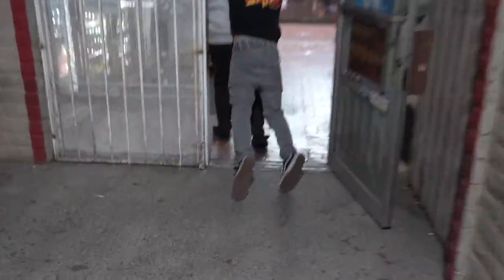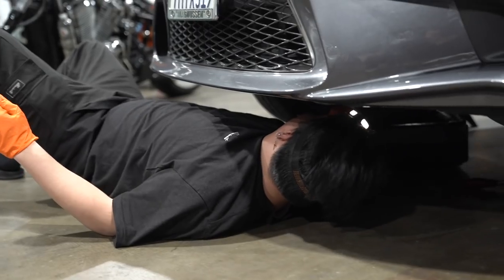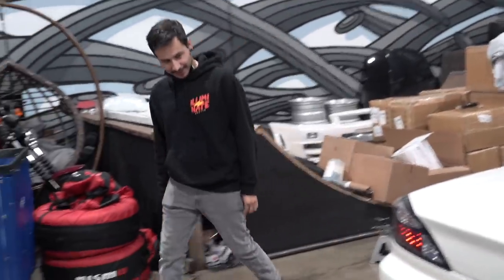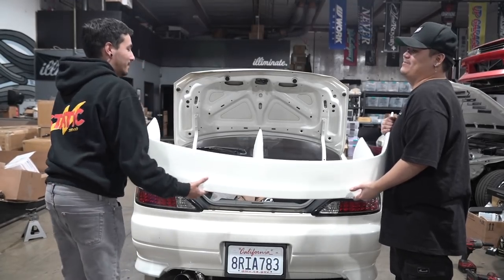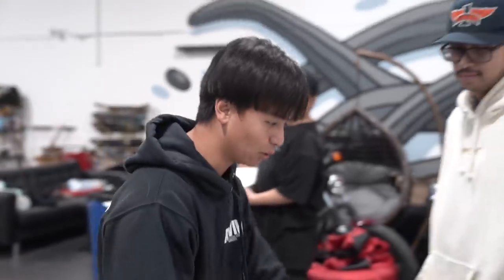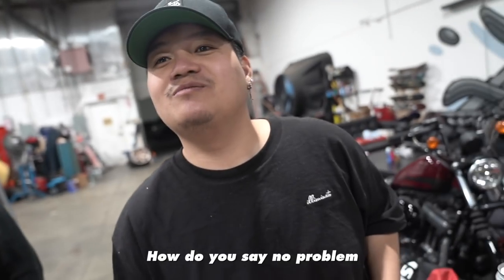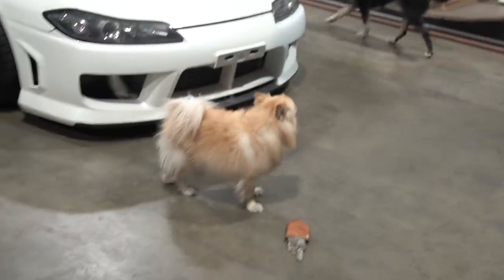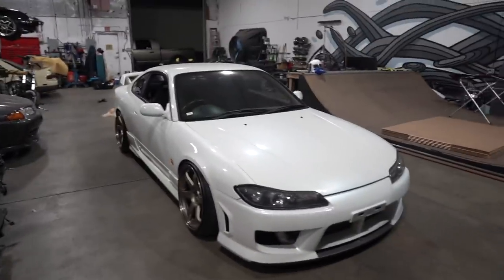Transforming an S15 Silvia in JUST 1 WEEK!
Only had this S15 Spec R for about a week and it looks completely different already! What do you guys think about the new look? YES OR NAHHHH! I absolutely love the OEM + on this. Never had a chance to because of how expensive OEM parts are, but for this car, it's a MUST!